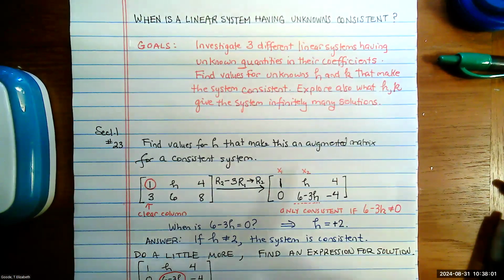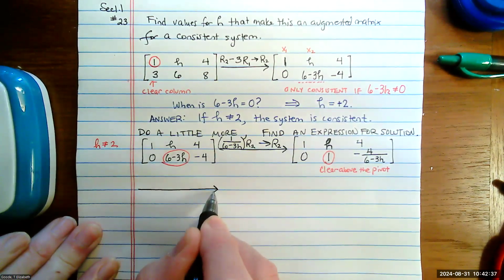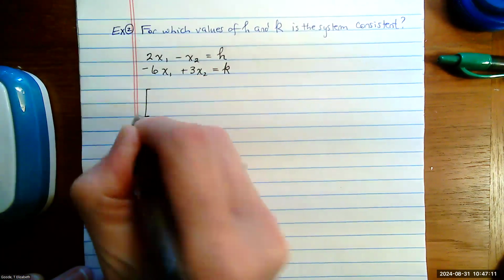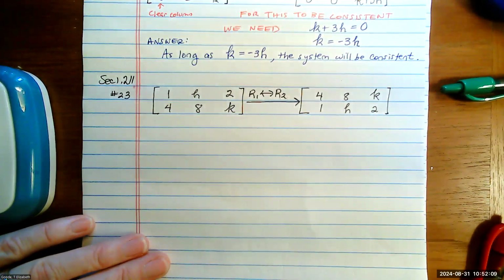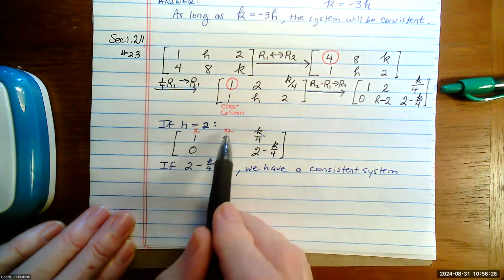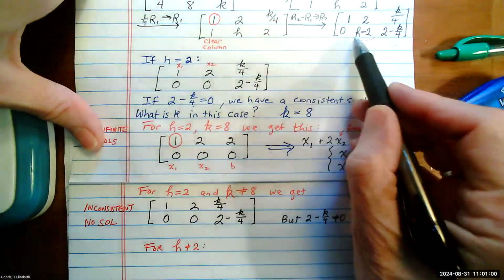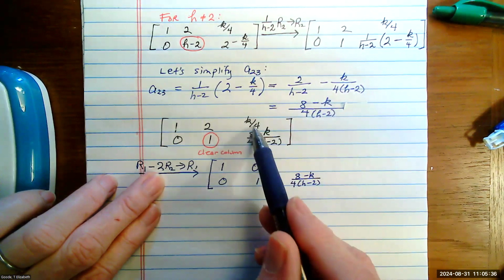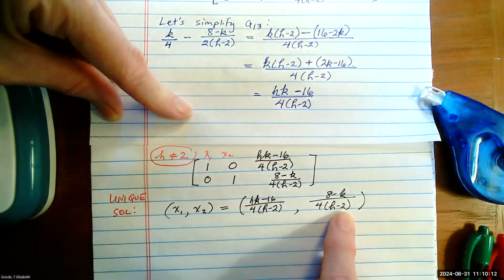265 Short Systems with Unknowns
Solving Linear systems having unknown quantities: Three examples.